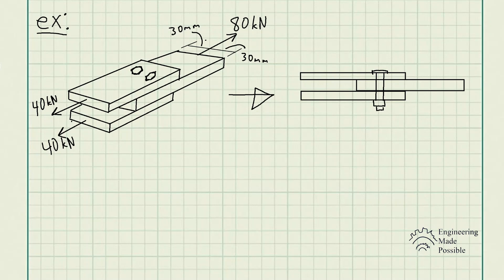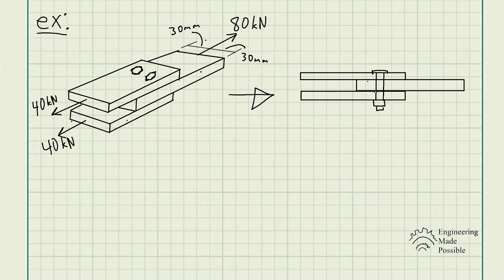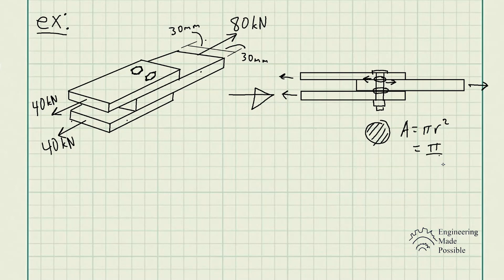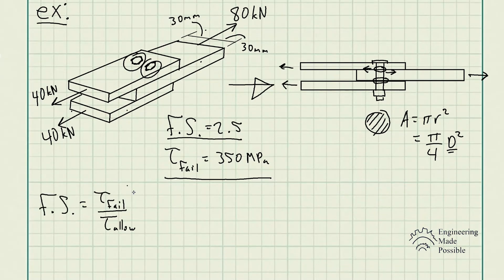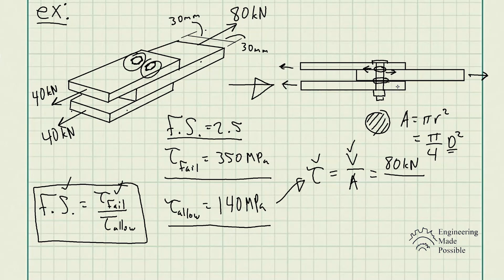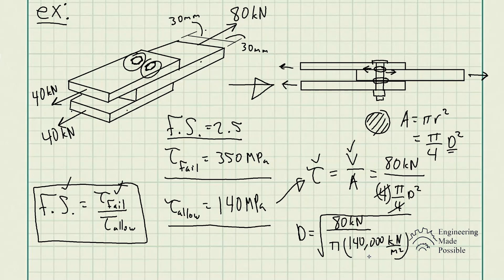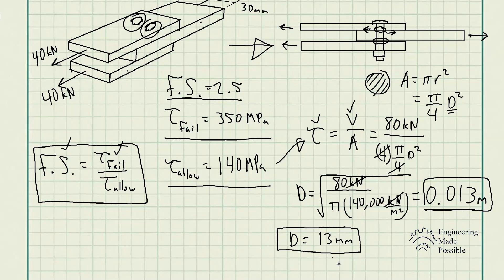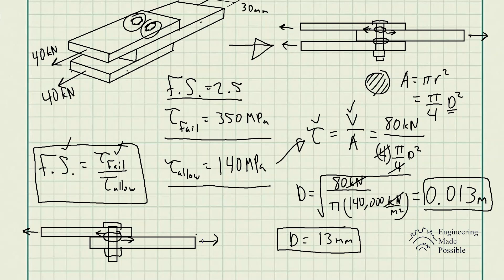The joint is fastened together using two bolts. Determine the required diameter of the bolts if...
Problem statement: The joint is fastened together using two bolts. Determine the required diameter of the bolts if the failure shear stress for the bolts is 350 MPa. Use a factor of safety for shear of F.S. = 2.5.